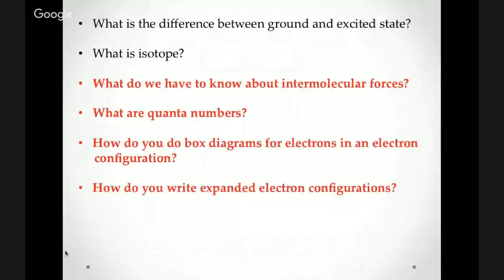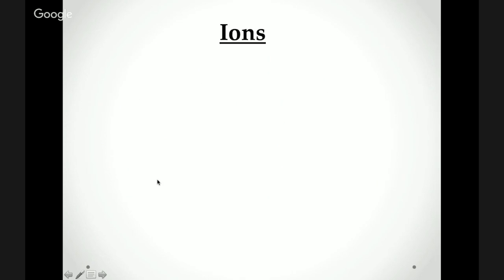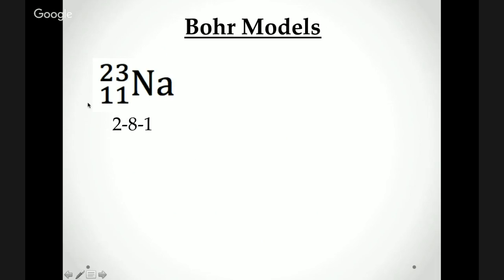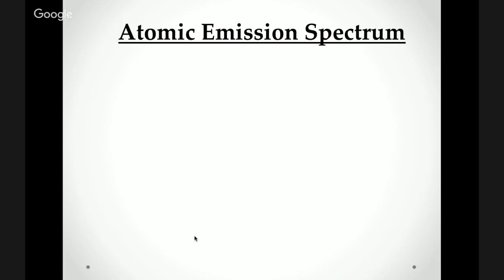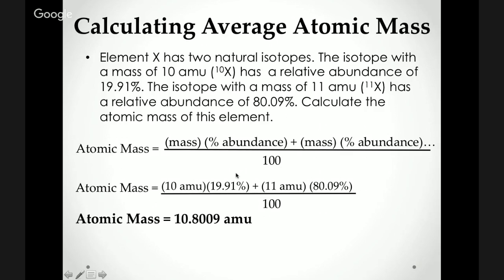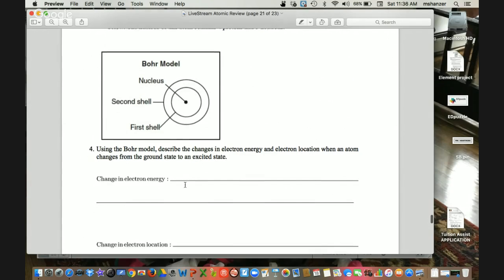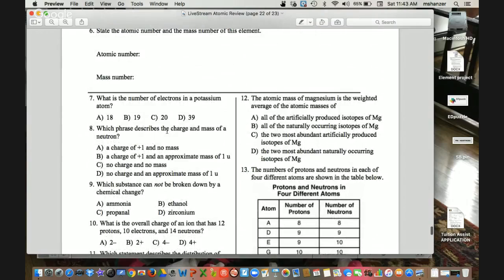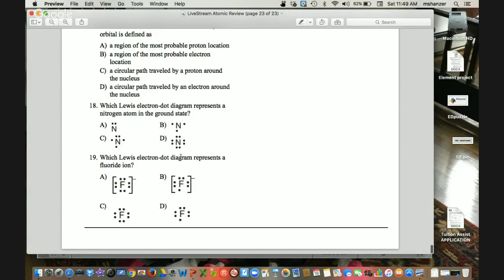Chemistry Streaming Review Session: Atomic Structure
A live review of Atomic Structure for the NYS Chemistry Regents

The schedule for all of today's reviews can be found at "